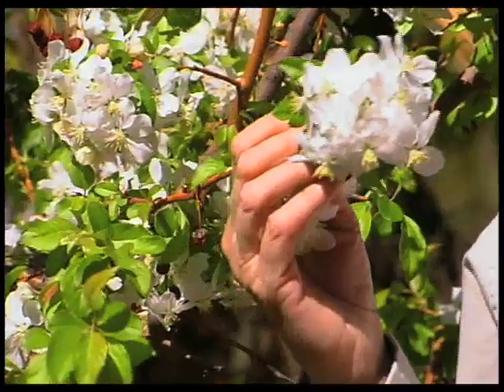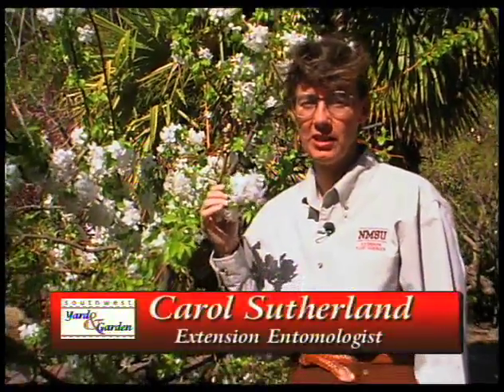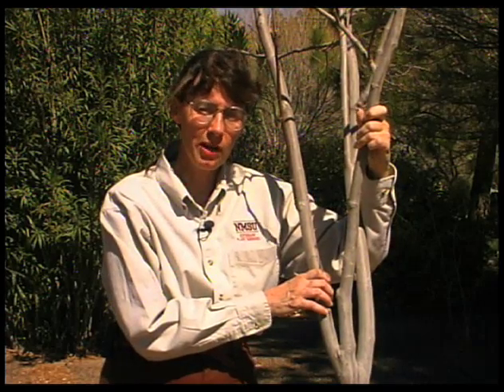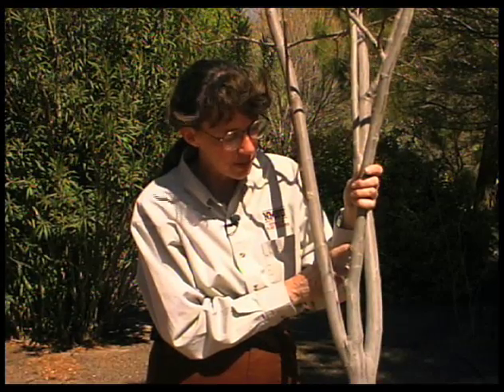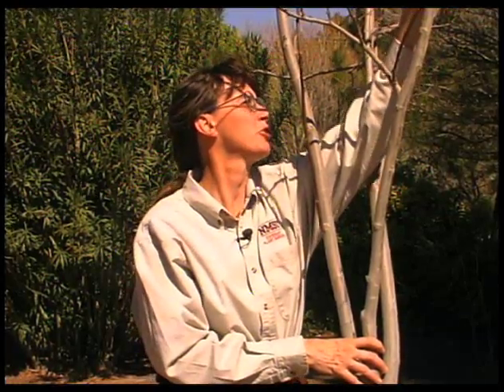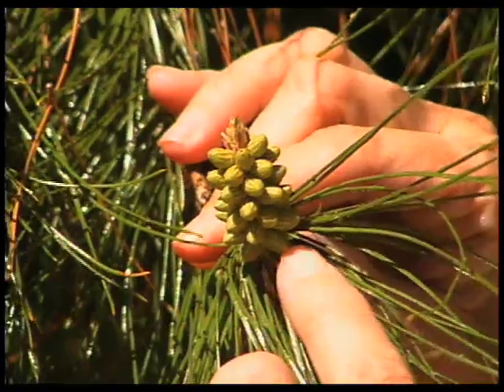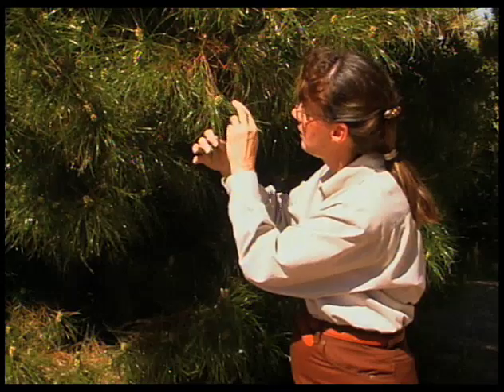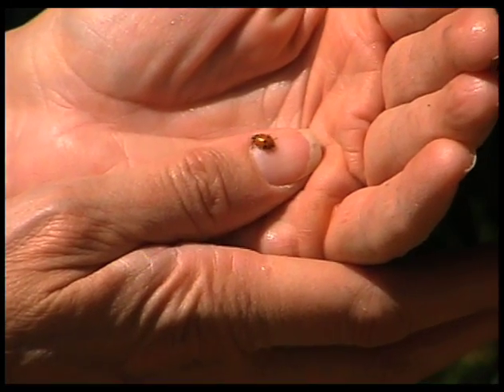How To Identify Insects In Your Garden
Learn how to identify insects in your garden.